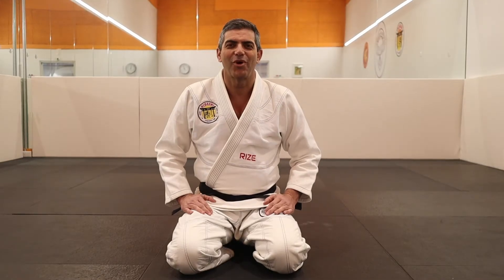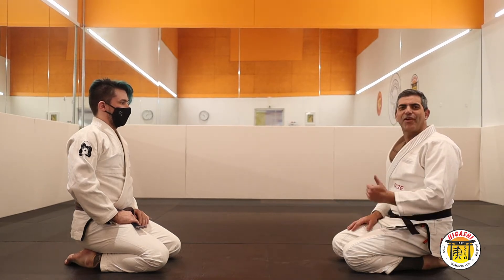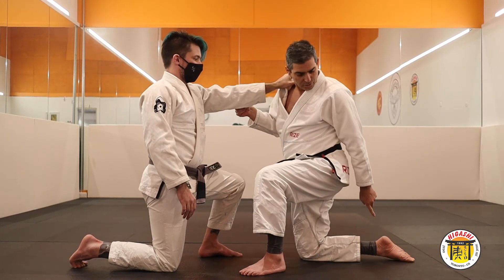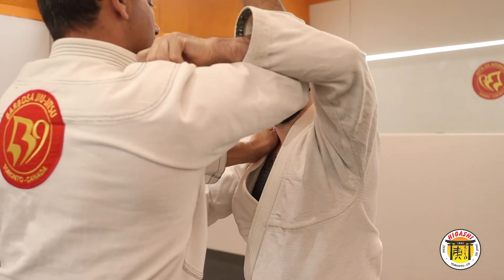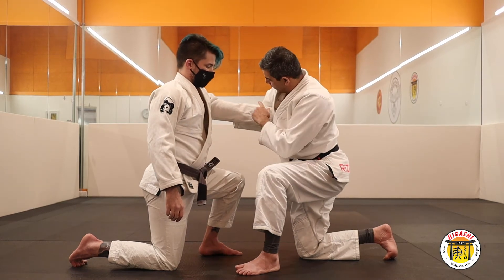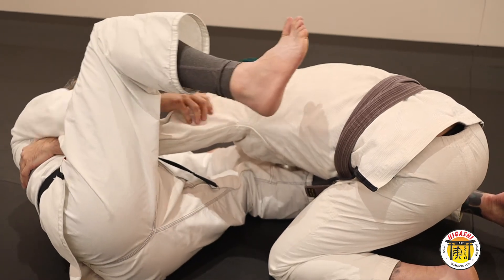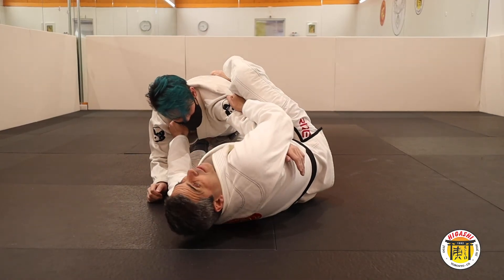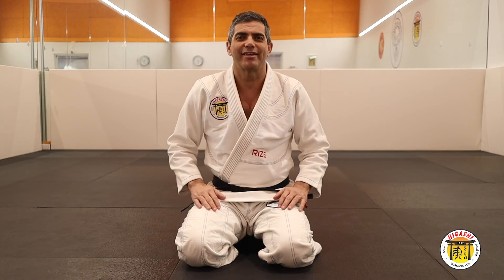Hiza Gatame Part I: Basic Form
Technique: Hiza Gatame: Basic Form

Tori: Sensei Jose Eudes Monteiro
Uke: Alec Nickalls